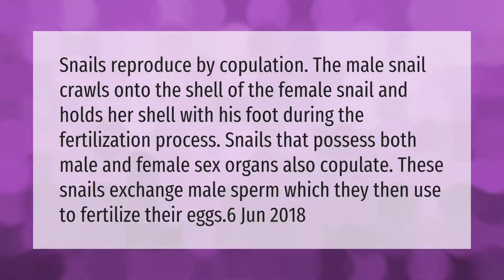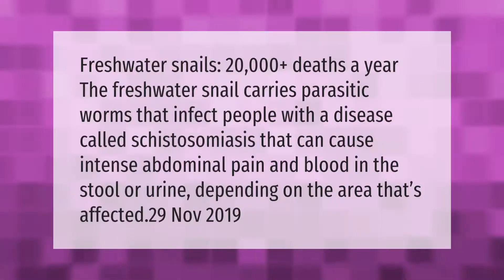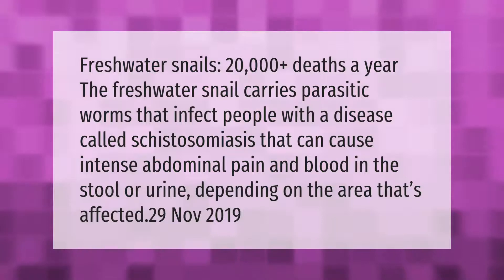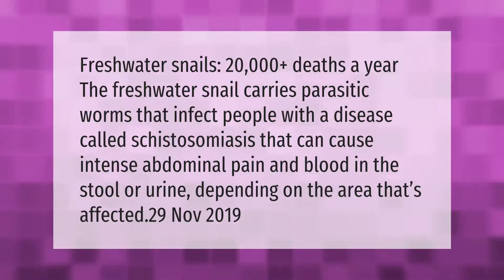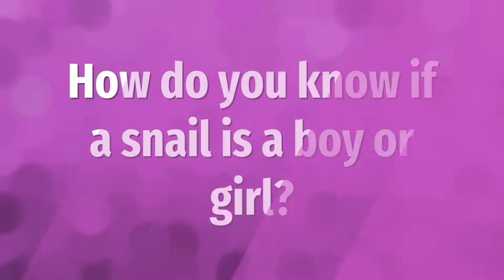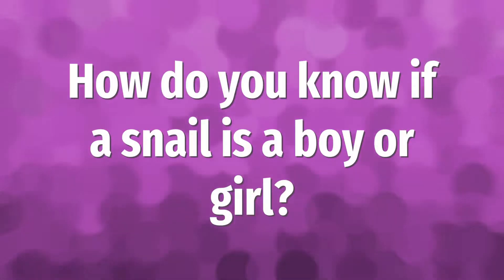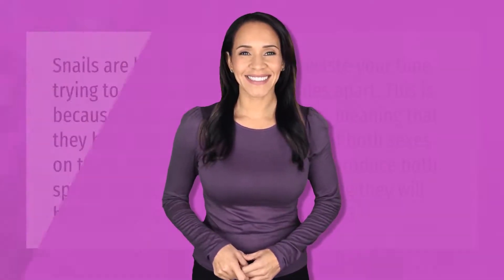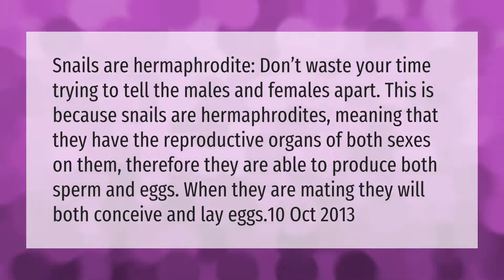How do snails mate in a fish tank?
00:00 - How do snails mate in a fish tank?
00:42 - How do snails kill people?
01:12 - How do you know if a snail is a boy or girl?

Laura S. Harris (2021, February 26.) How do snails mate in a fish tank?
    AskAbout.video/articles/How-do-snails-mate-in-a-fish-tank-222642